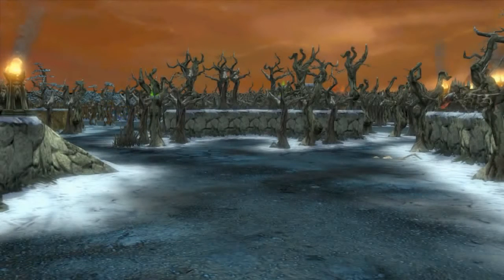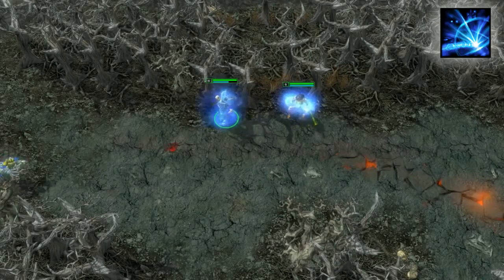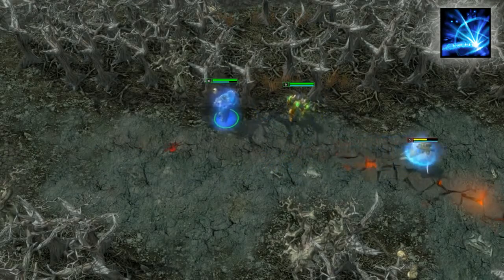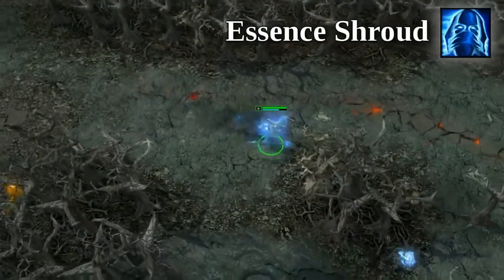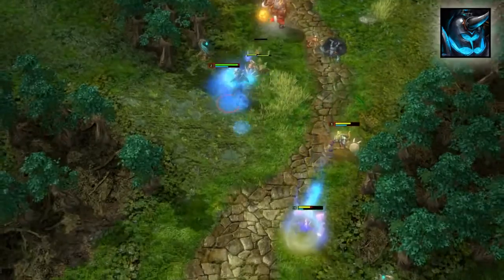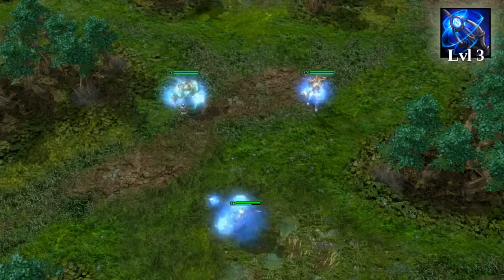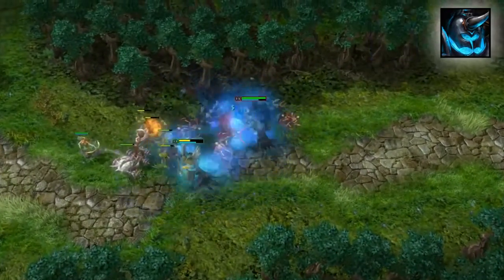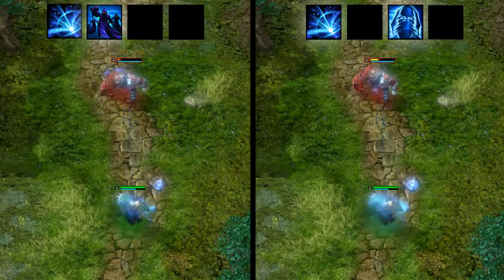Heroes of Newerth : Hero Spotlight - Revenant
As an intelligence hero, Revenant benefits from any intelligence items that provide mana regen and stats such as Sheepstick, Hellflower, Tablet of Command, Codex (works well with his magic armor reduction), and steamboots for extra attack speed. Even with very few items, Revenant can make full use of the spell bonuses his ultimate provides, and can roam the game supporting his team with very few items